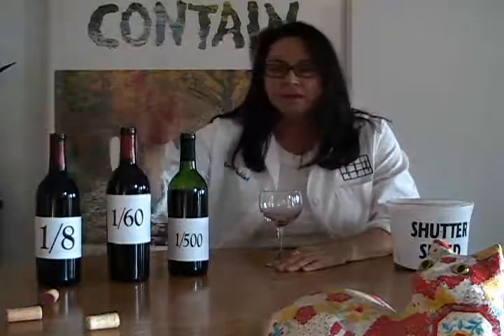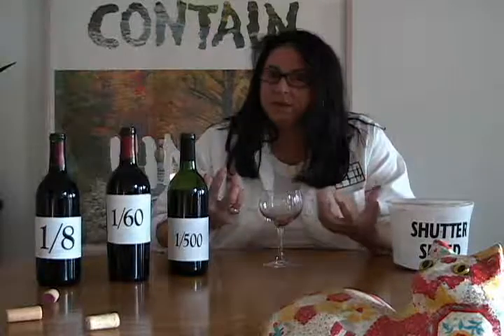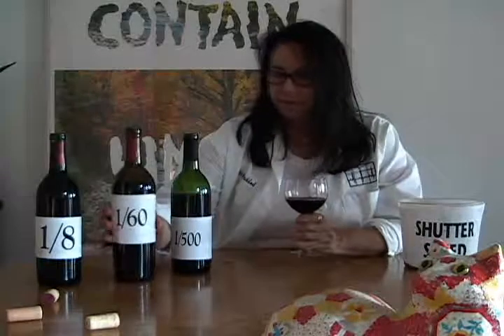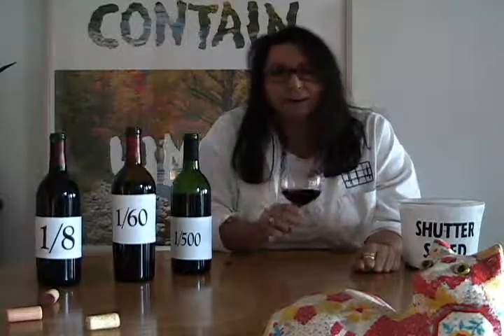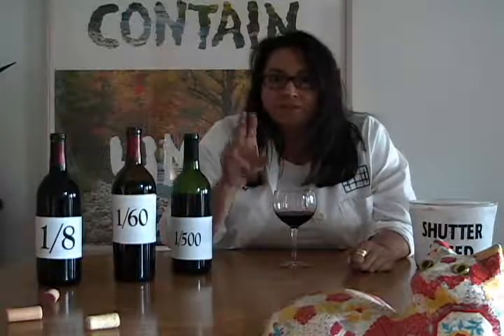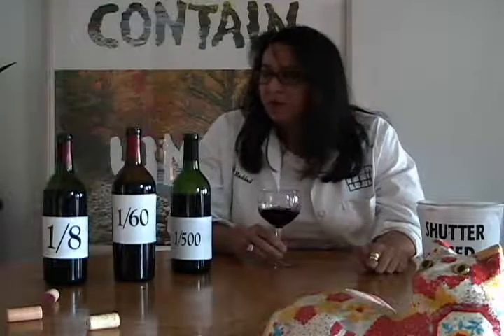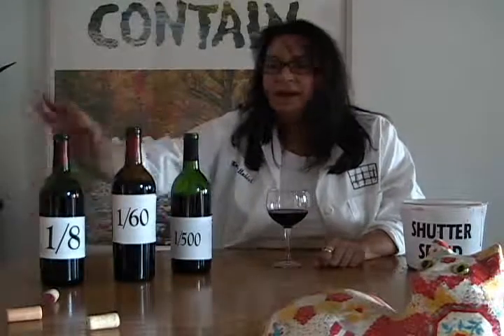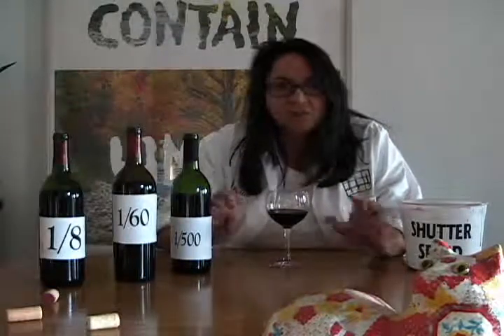Shutter Speed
Learn what effect shutter speed has when taking a photo. How do you choose the correct shutter speed?